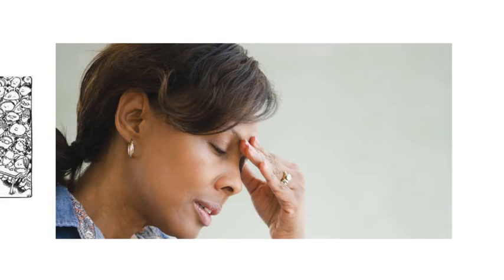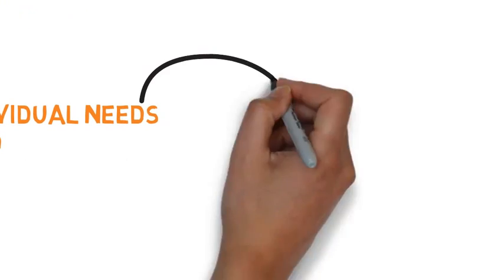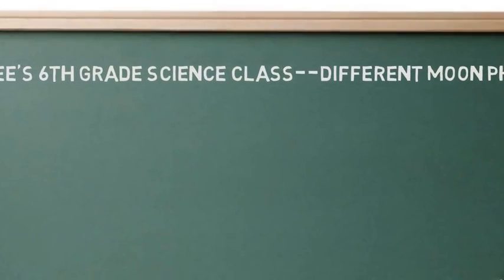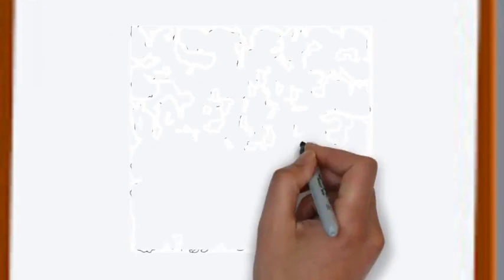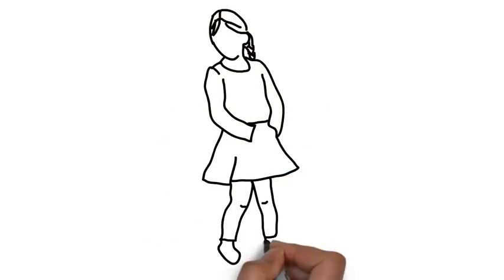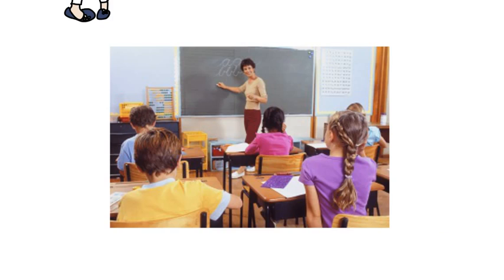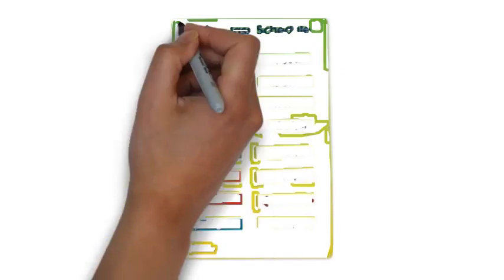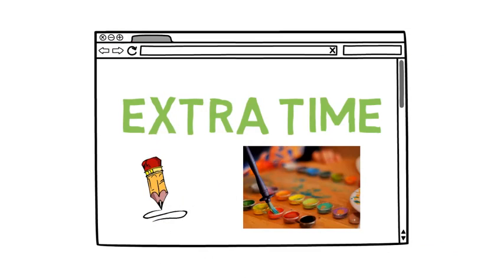Kayla's Differentiation Video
Differentiation Instruction